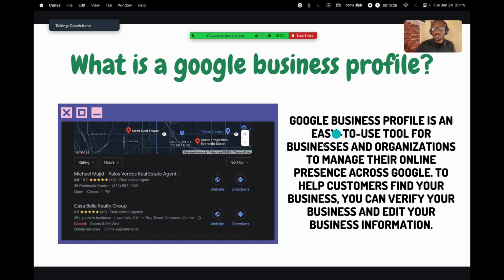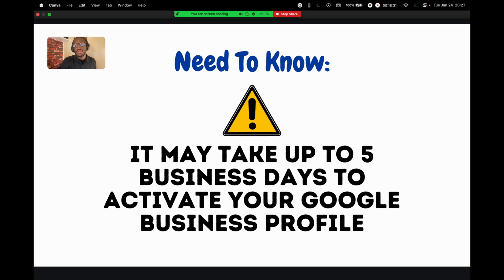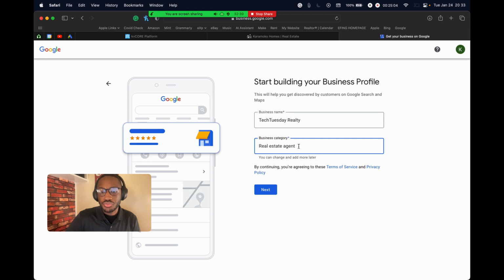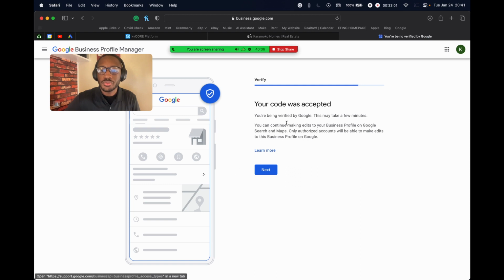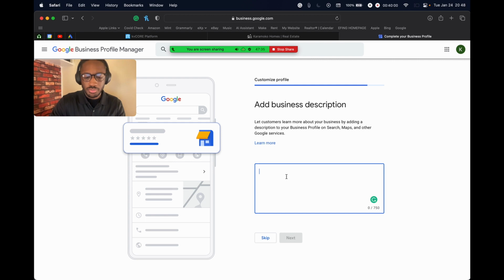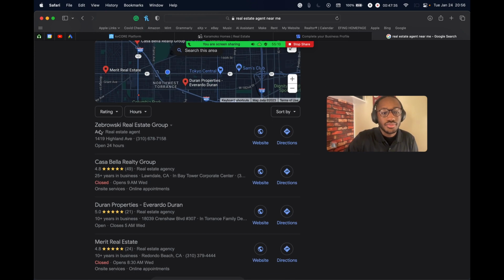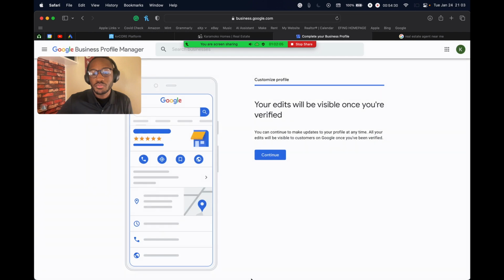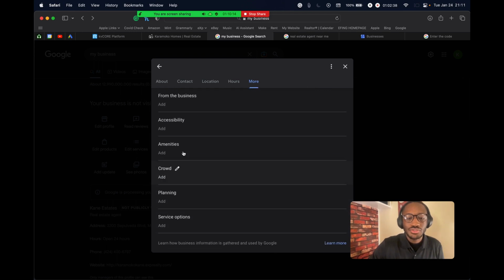How To Create A Google Business Profile | Step-By-Step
Welcome to our latest tutorial! In this video, we'll be showing you how to create a Google Business profile step by step. Whether you're starting a new business or managing an existing one, having a Google Business profile is crucial to help potential customers find your business online. In this video, we'll guide you through the entire process, from start to finish, to ensure you have a complete and accurate profile.

We'll be covering topics such as:

Setting up your business on Google
Verifying your business
Adding your business information
Uploading photos and videos
Creating posts to engage with customers

By the end of this video, you'll have a fully set up Google Business profile that can help you reach new customers and grow your business online. Make sure to watch this video till the end and follow the steps to create your own Google Business profile.